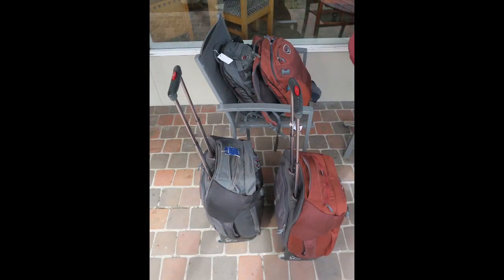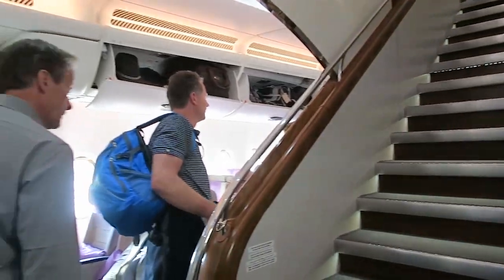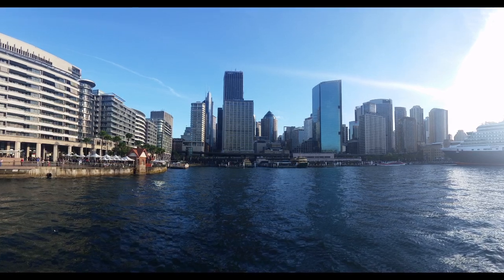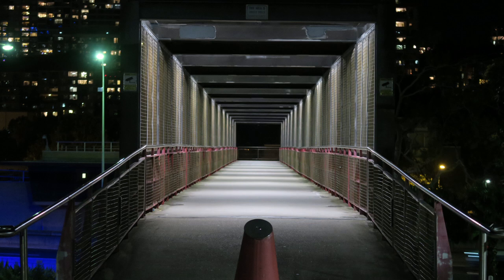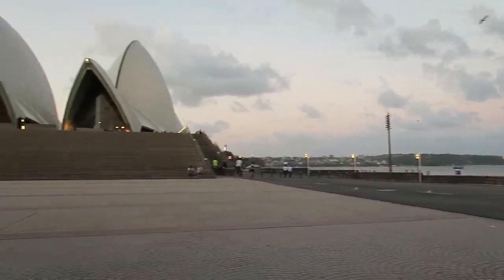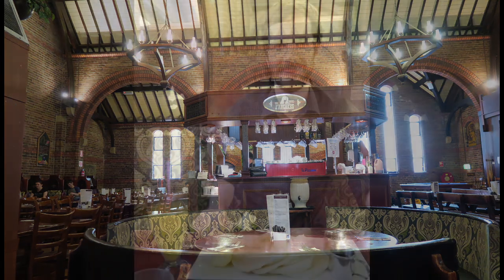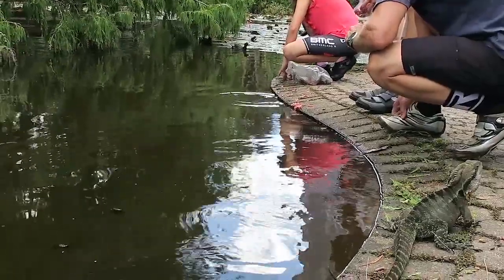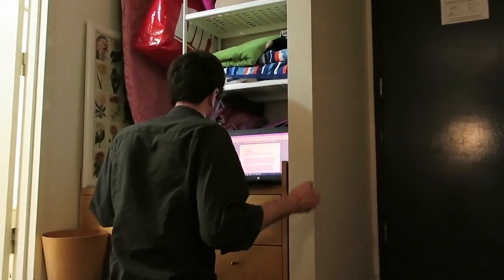Behind the Scenes Footage | March 2017 - Patreon Perk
Thank you for supporting on Patreon! Here's some behind-the-scenes footage for March 2017. Includes shots from Christchurch, Sydney, and Brisbane - including a neat shot of Norman Wildberger and my interview.